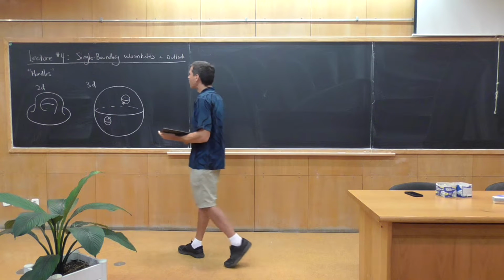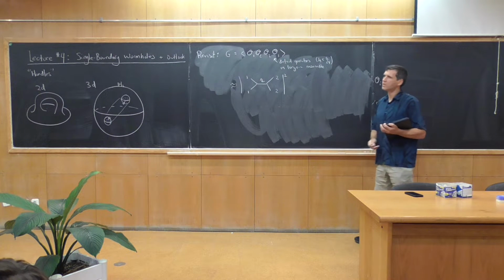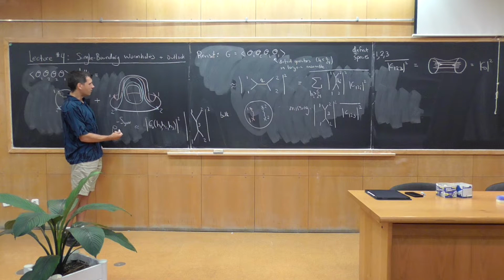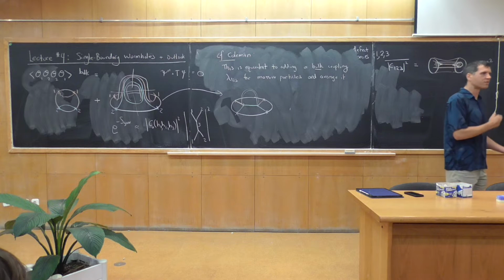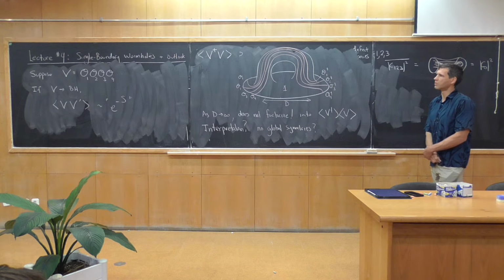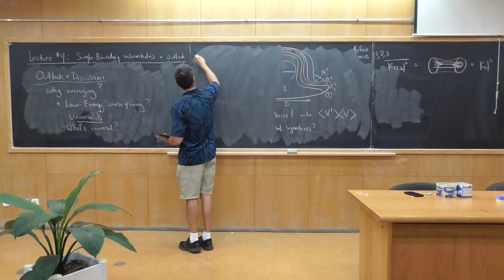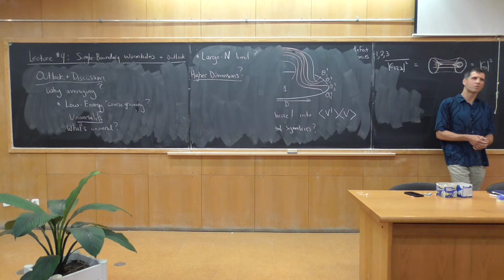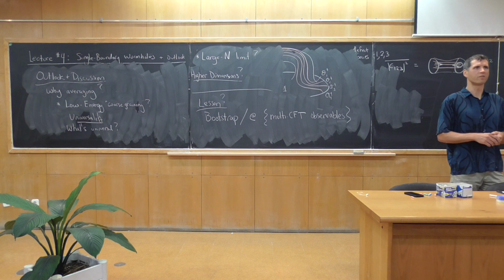Bootstrap School 2022 - Tom Hartman: Averaging and statistics in CFT, Lecture 4